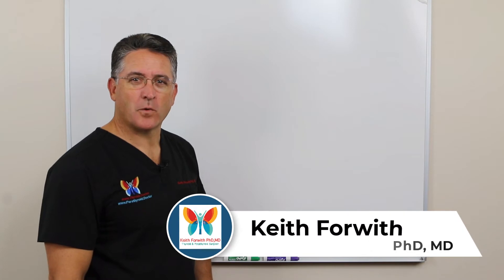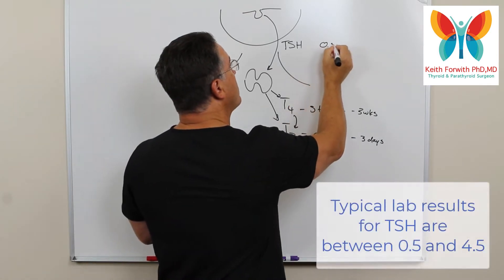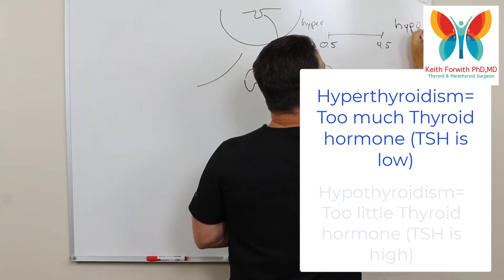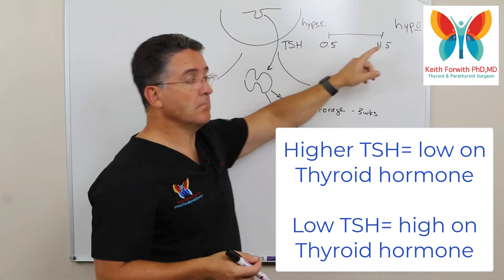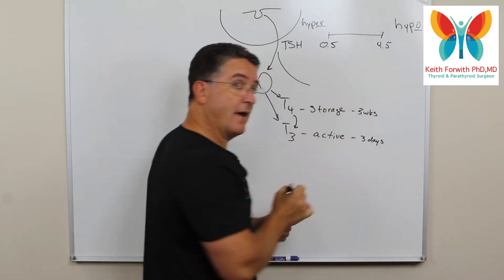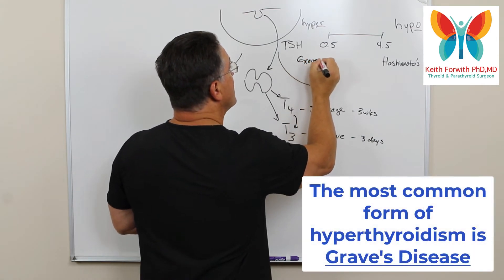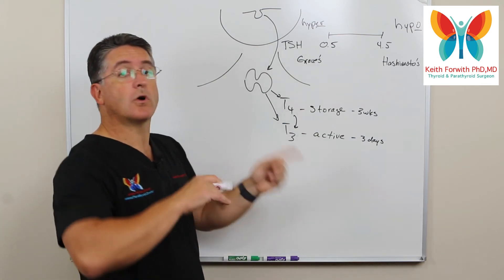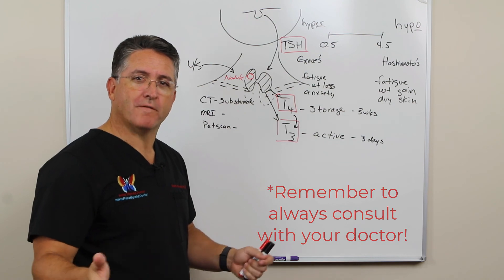Thyroid Gland Basics - Part 2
Thyroid Basics covers the fundamentals of how the thyroid works. In this video the basics of what can go wrong with the thyroid gland are explained.  Check out Part 1 first for the basic explanation of thyroid hormones.

Dr. Keith Forwith is a board certified specialist with Advanced ENT & Allergy in Louisville KY.  He obtained his medical degree from Case Western Reserve University in Cleveland, a PhD in biochemistry from Purdue University and general and advanced surgical training at the University of Cincinnati Medical Center and Children's Hospital in Cincinnati.